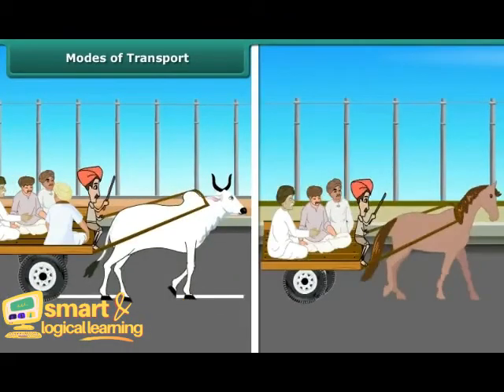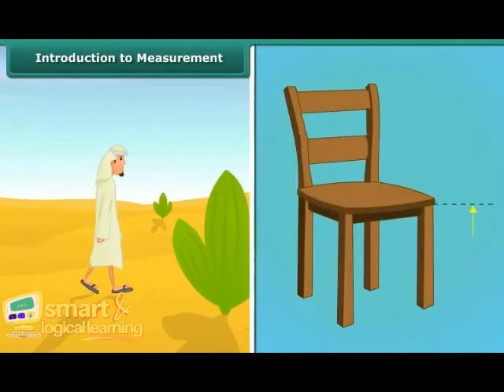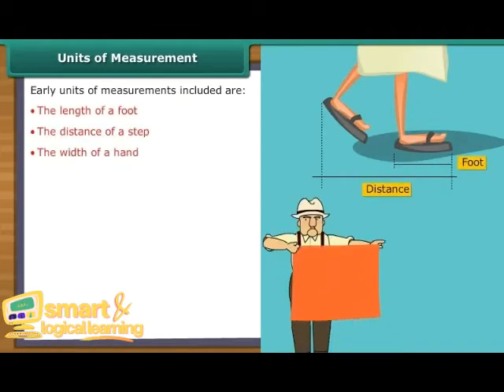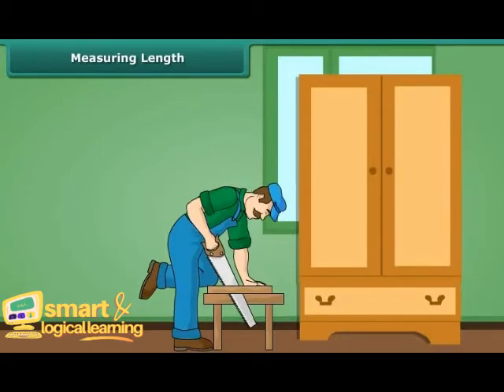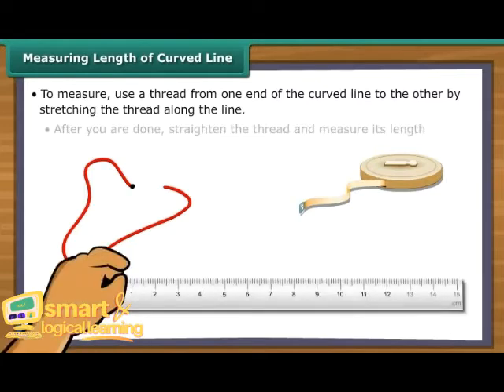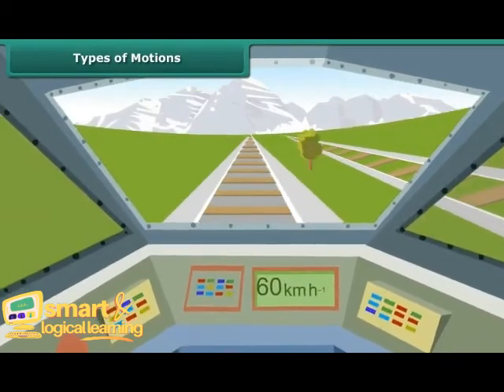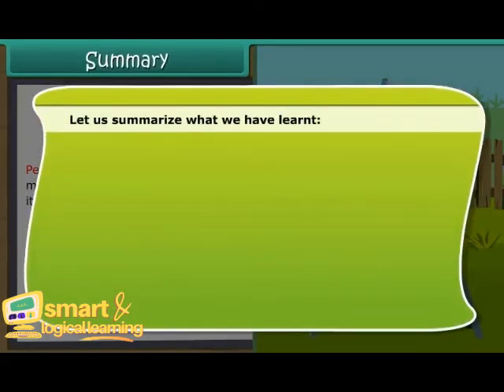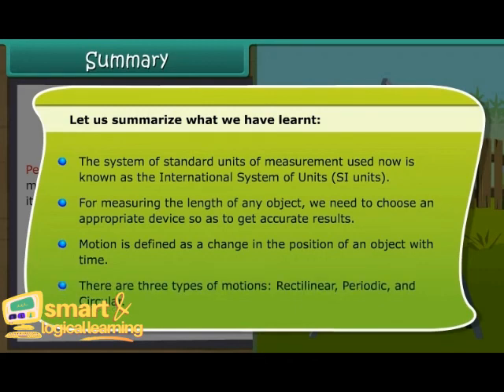Motion and measurement of distance